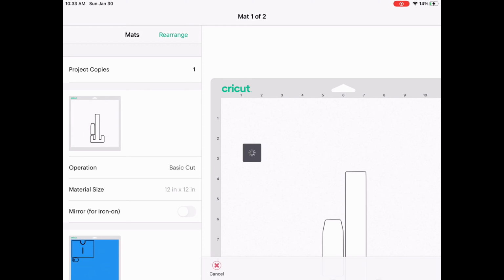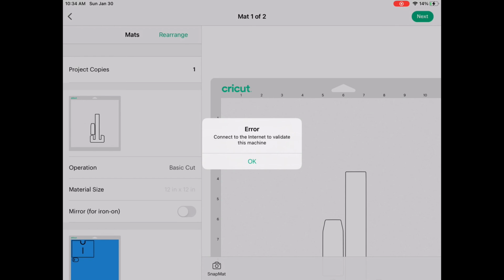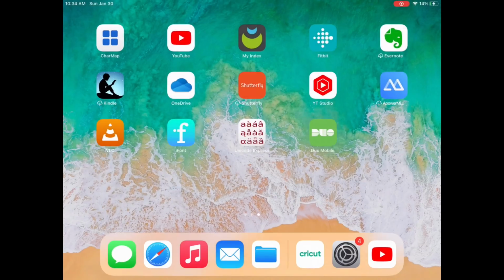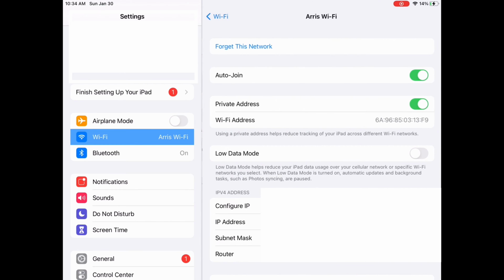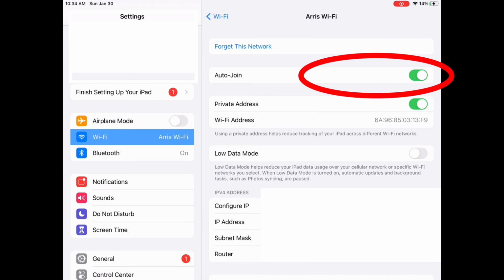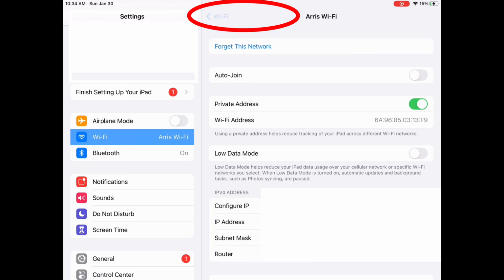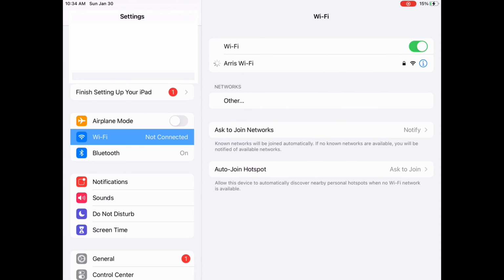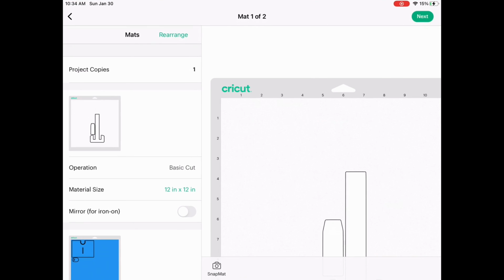How to fix cricut connect to internet error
Learn how to fix cricut connect to the internet error to validate machine. This video will show you how to correct the internet error message on your cricut machine without needing to open another window and potentially loosing your work. This error message came across my device despite being connected to the internet.

Links to all of the supplies used in my video can be found on my blog.